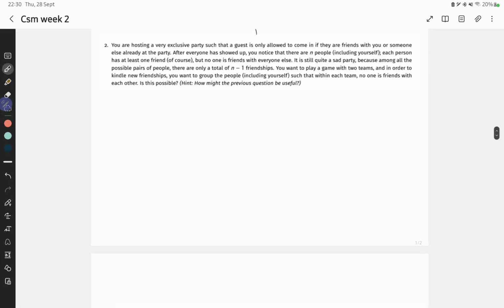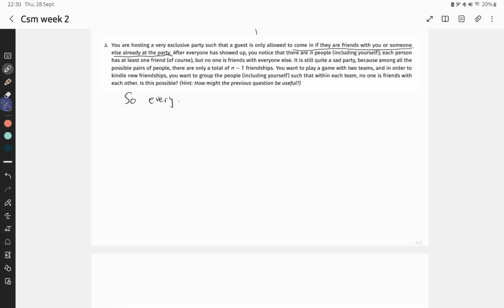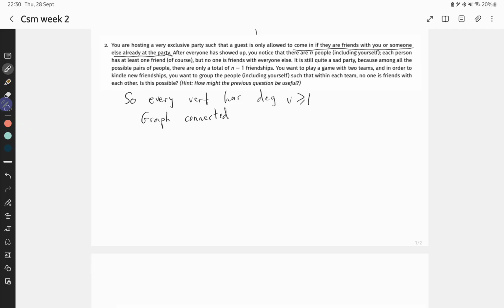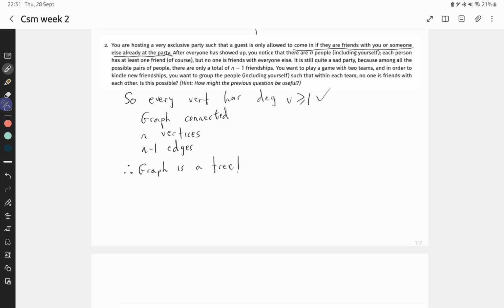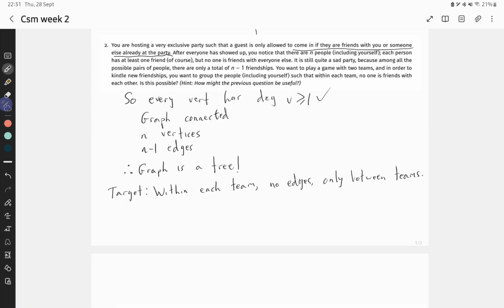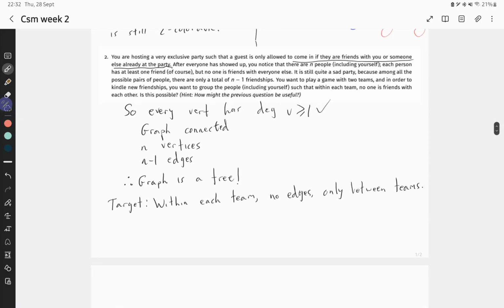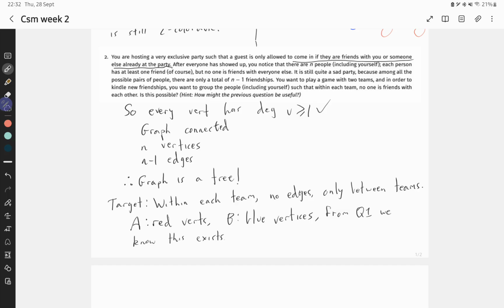[CS 70] Fa25 Week 2 - Q2.2 Graph Coloring Walkthrough